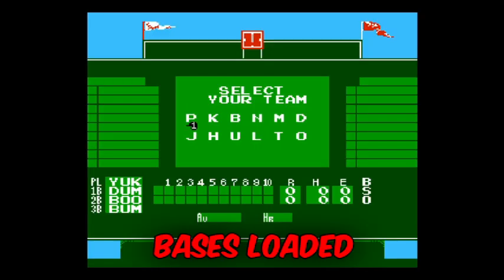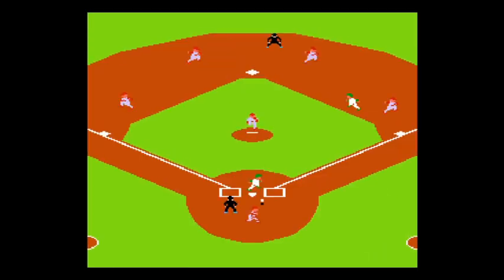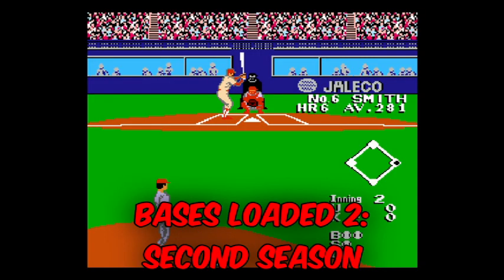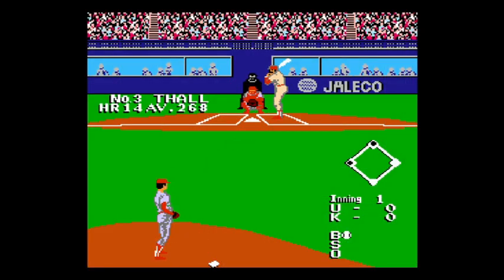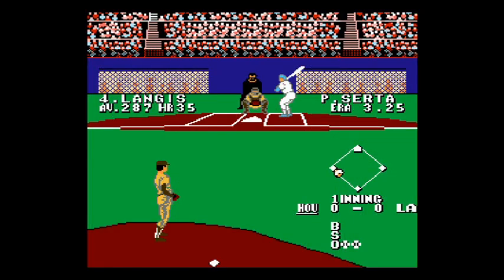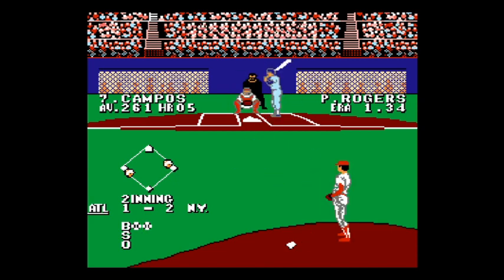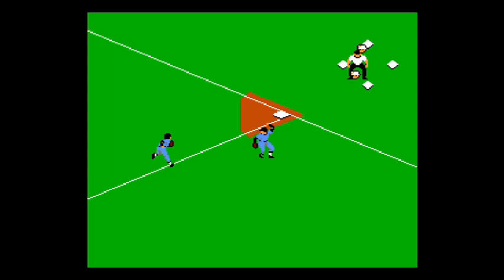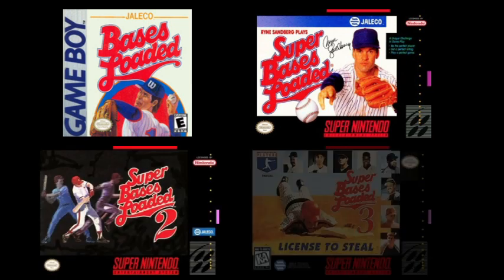Bases Loaded games on the NES [Baseball Pt. 1] - NESfriend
Why are you reviewing a baseball game? Do people still like baseball? Was baseball more fun in the late 80's? Who is Ryan Sandberg? Who is RYNE Sandberg? Where is Omaha? When did Utah get a team? And where did it go? Are baseball fun? Who is on first? What is on second?

I'm @travplaysgames @polykill
Intro/outro music @hokiebriz